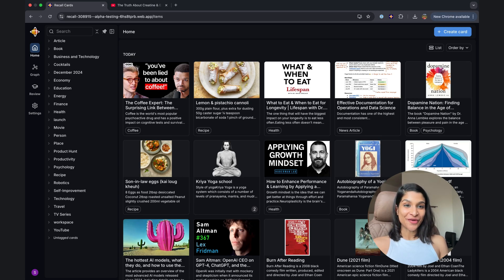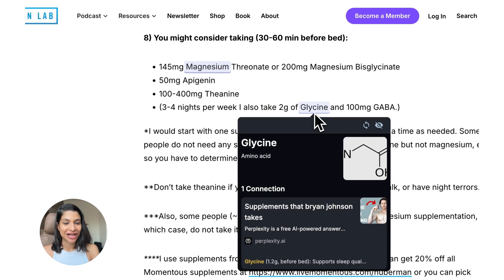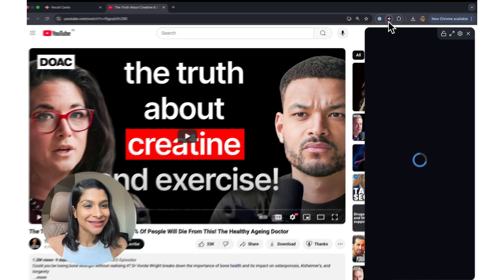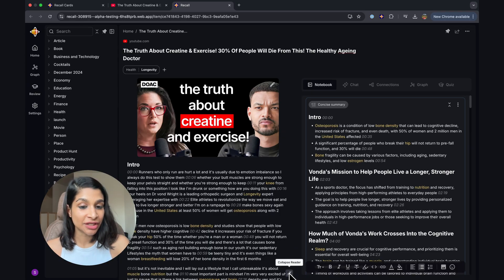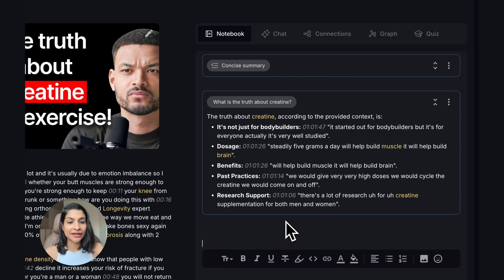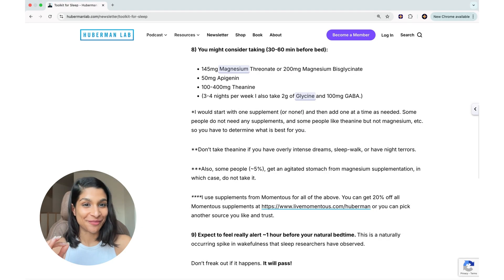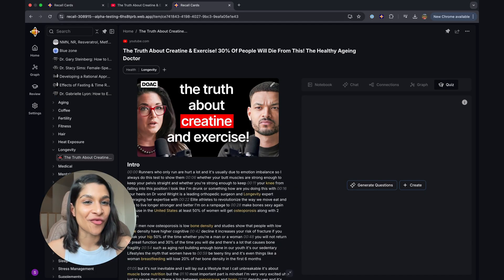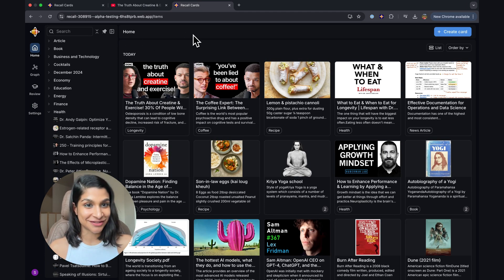Just Launched : Detailed Recall Tutorial on our latest features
00:00 Introduction
00:46 Adding content into Recall
01:08 The Browser Extension
01:29 The Recall Card
02:00 Summaries & Chat
02:34 Connections
03:42 Recall Quiz